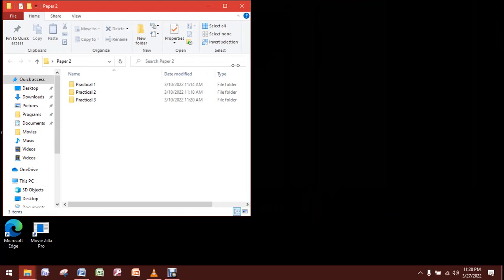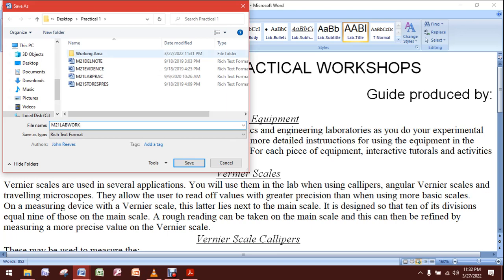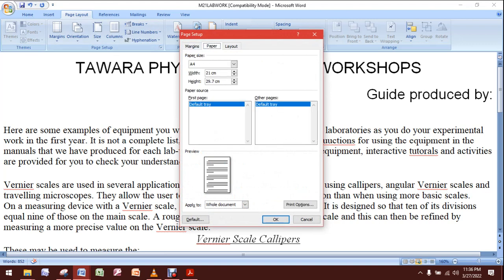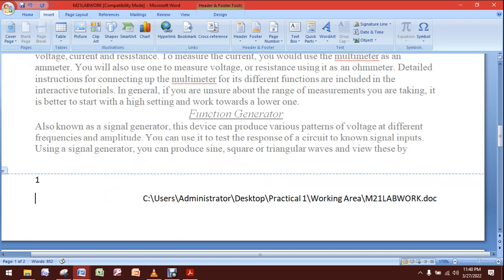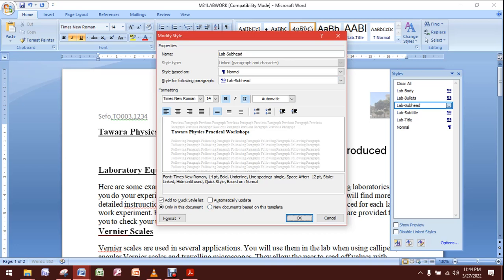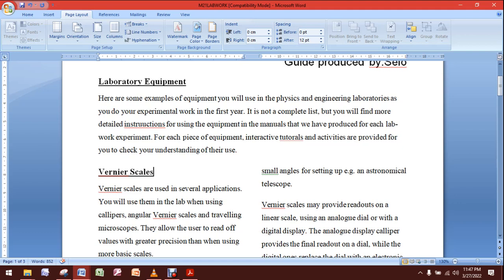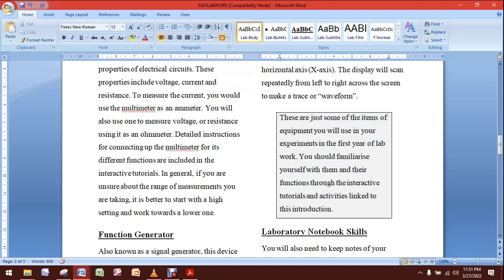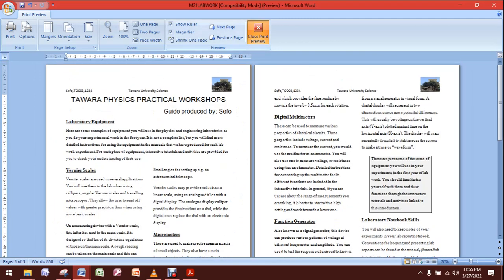Paper 2 Practical 1 Task 1 and 2